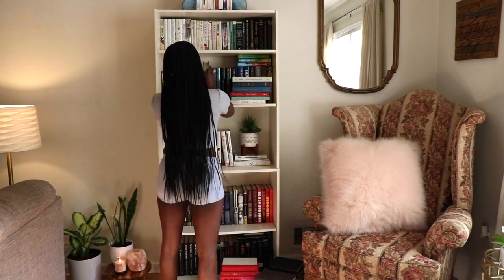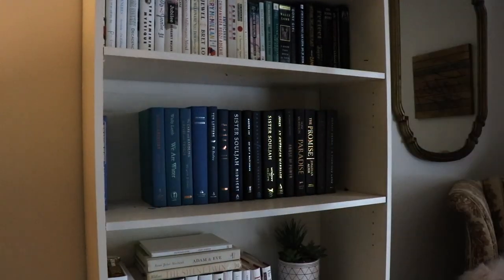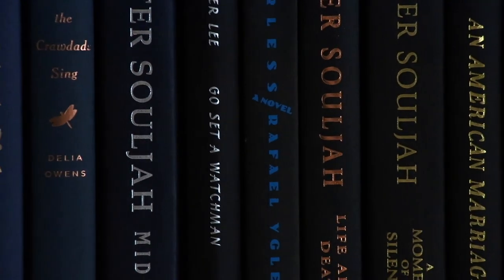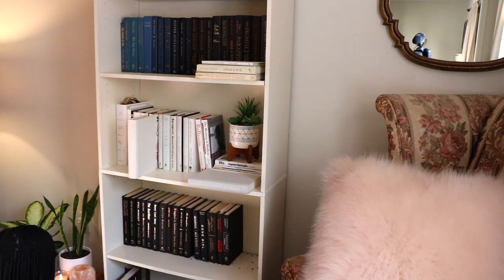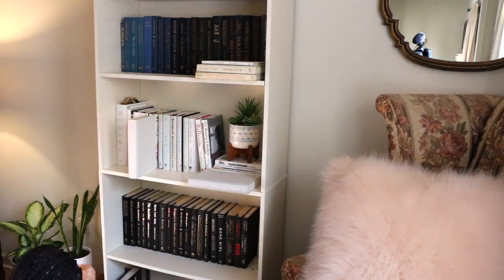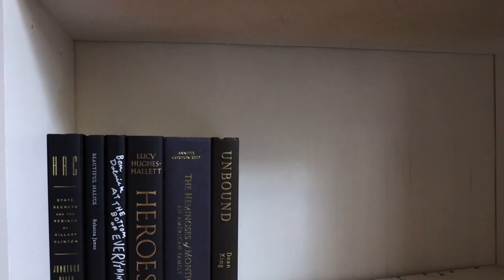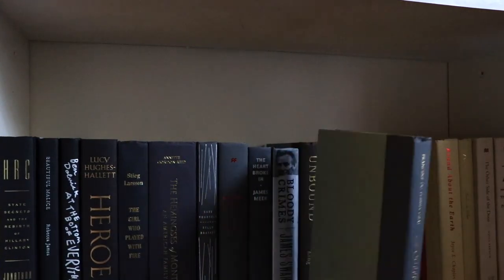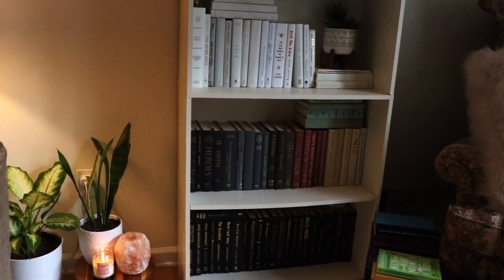aibrownsmile | Aesthetic Bookshelf Organization: How to Organize Your Book Collection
Hey Smileys hey!! There is no such thing as "too many books"! Every book-lover knows the importance of keeping an ever-growing book collection well-organized. There are many clever and stylish ways to organize books and bookshelves whether you have a massive book collection or just a few of your classic favs. Hope this video helps you to achieve a Pinterest-worthy bookshelf.

XoXo,
AI

smil·ey
/ˈsmīlē/